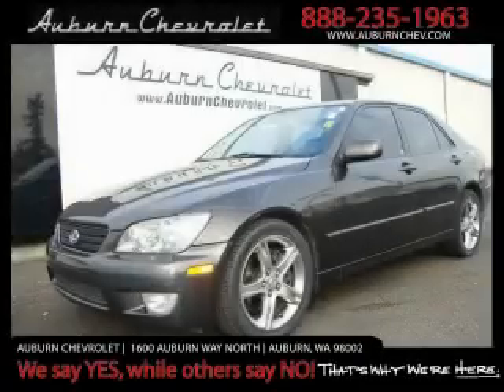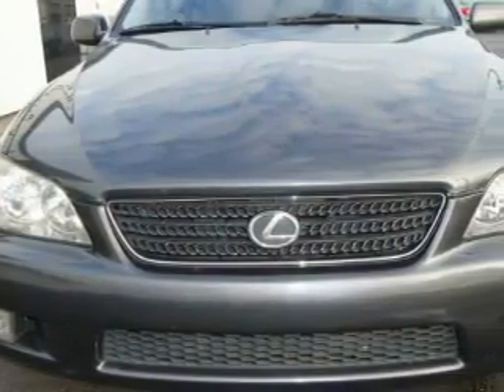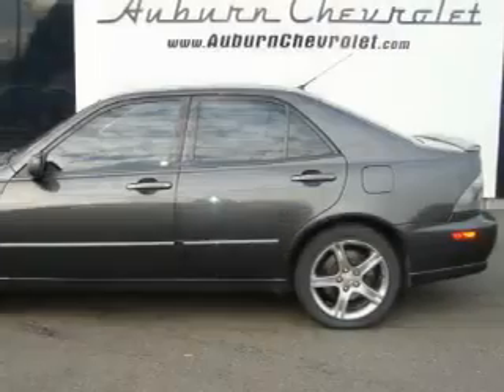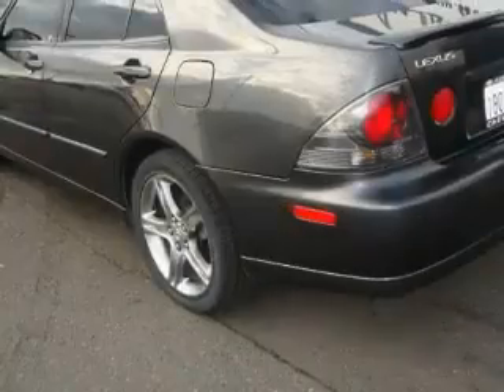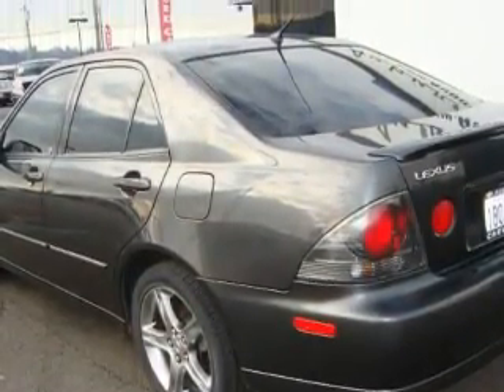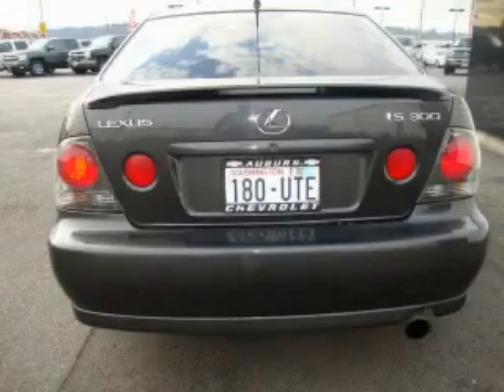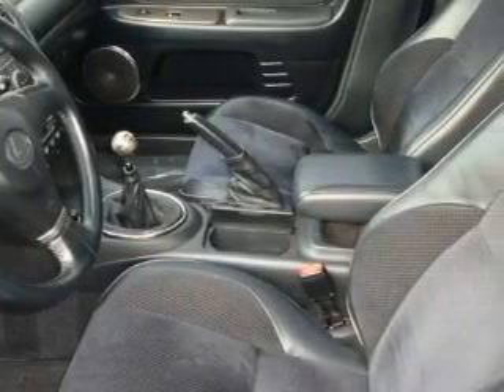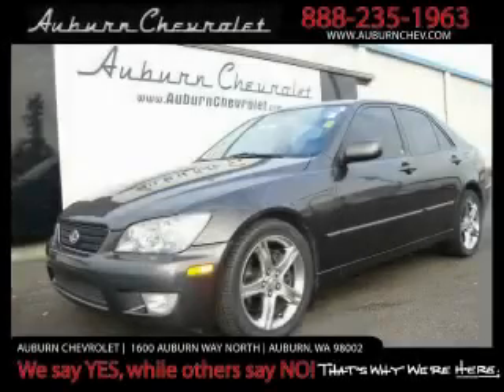Pre-Owned 2002 Lexus IS300 Federal Way WA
We are proud to present this 2002 Lexus IS300.

 Year: 2002
 Make: Lexus
 Model: IS300
 Engine: 3.0L I6
 Trans.: 5 Spd Manual
 Exterior: Black
 Miles: 85,226
 Interior: Dark Slate

 2002 Lexus IS300 Auburn WA